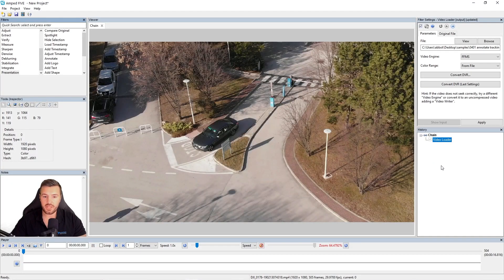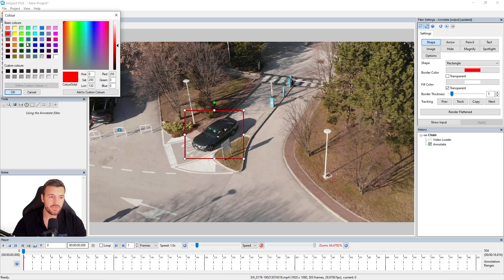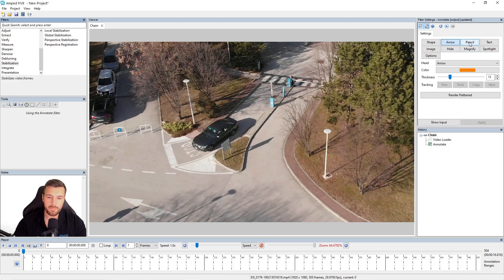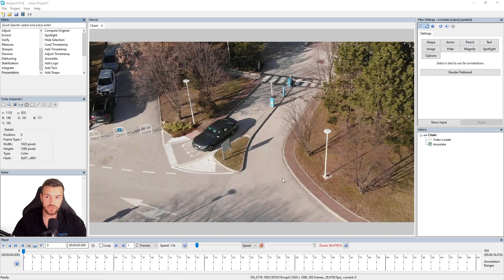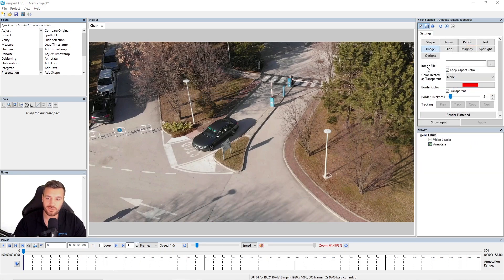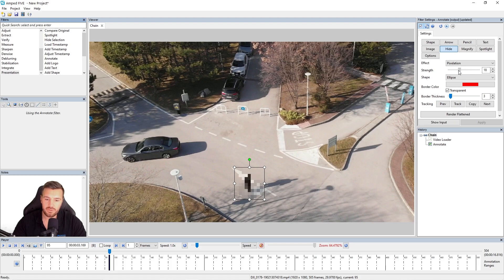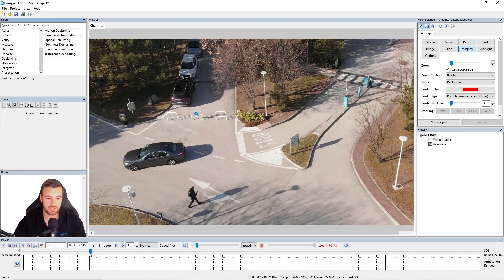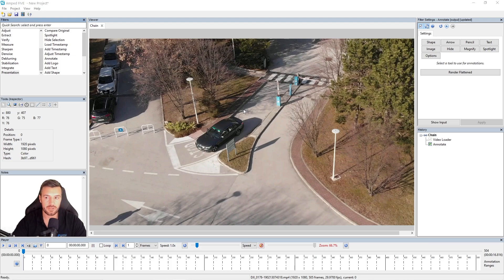Amped Tutorials: Introduction to Annotations and Video Redaction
We are happy to introduce our new Amped Tutorial series, in which we’ll discuss various interesting topics to help you understand how to use our products in the best and quickest possible way.
And the first section of these videos will be dedicated to annotations, including features often very used for video redaction!

Learn some of the main settings within Annotate. We’ll see in greater detail how to work with Shape, Arrow, Pencil, Text, Image, Hide, Magnify, Spotlight and Options.